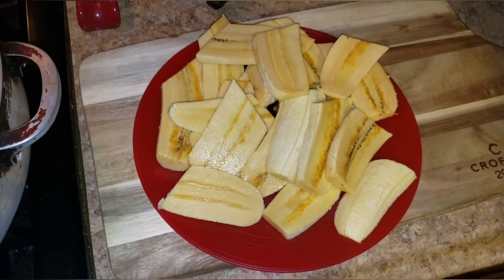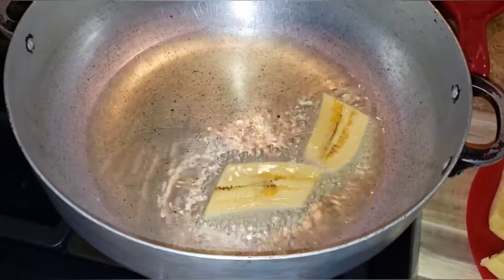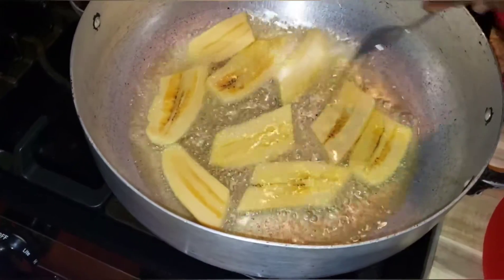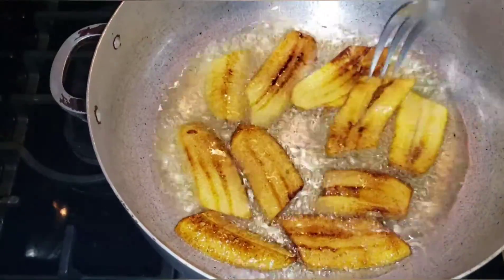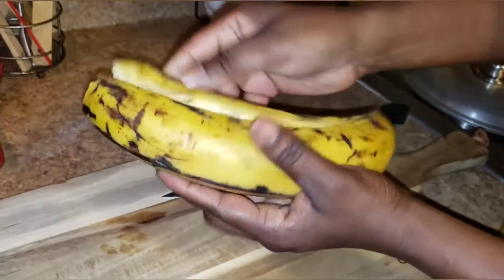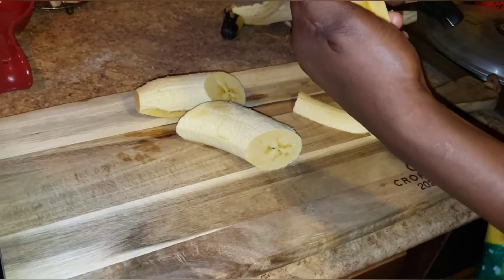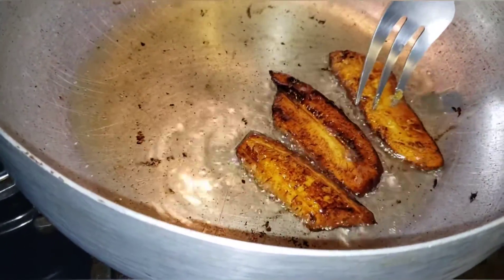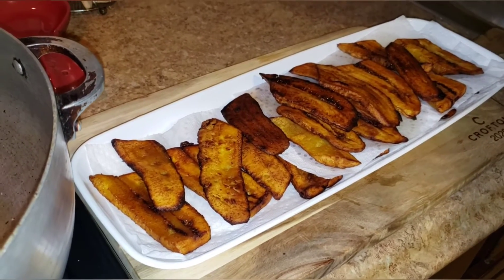Fried Ripe Plantains.🇯🇲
NOTE: Heat oil up slowly on low to medium  heat.

Add vegetable oil to pot and fry on  medium heat for 1-2 minutes on each side, flipping on each sides until plantains are golden

Note: don't take your eyes off the plantains.

Drain on a baking rack or a paper towel